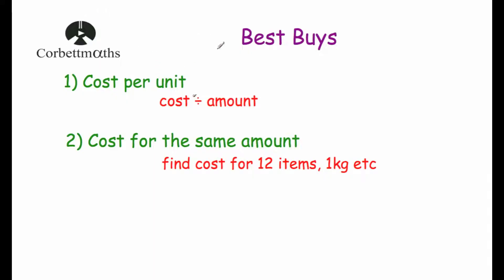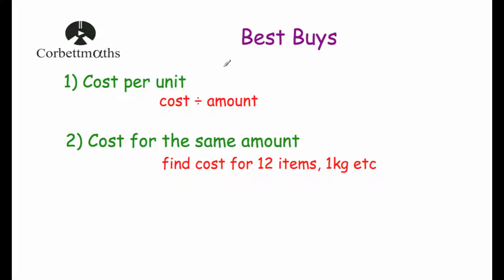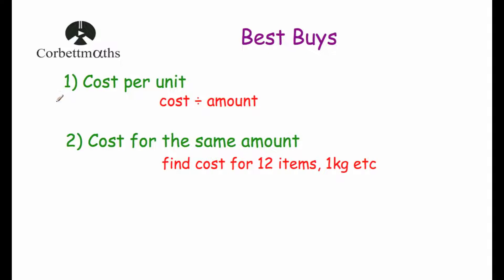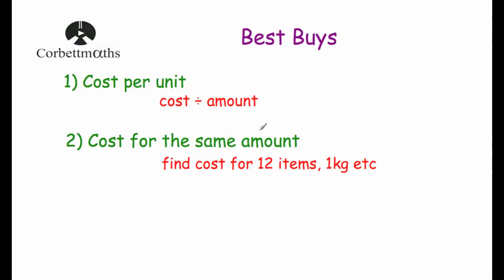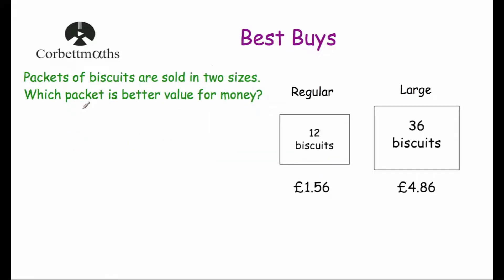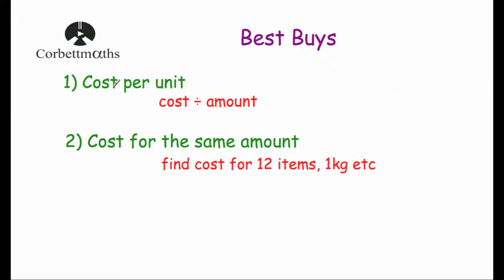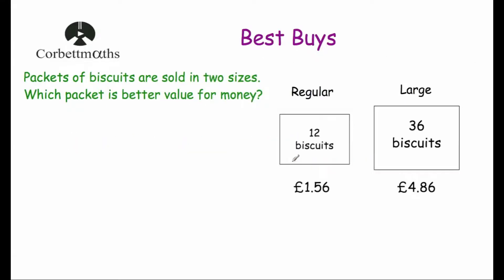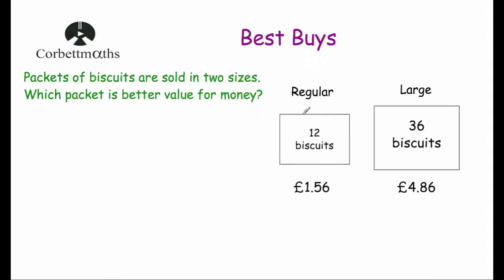Best Buys - Corbettmaths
This video explains how to work out which option offers the best value for money.